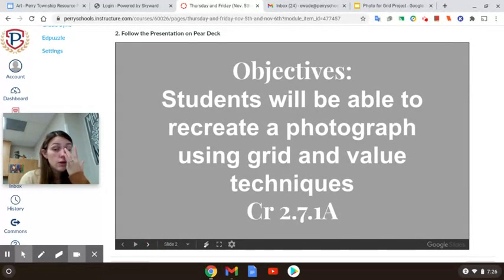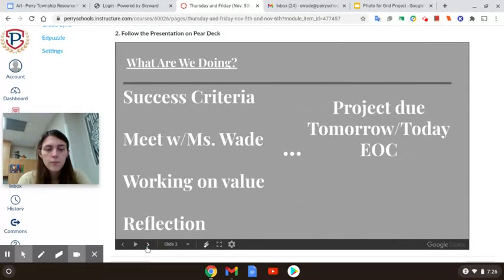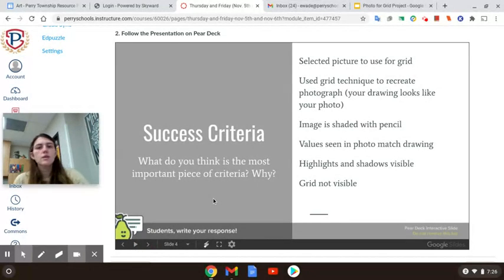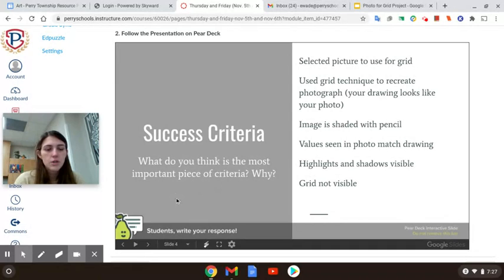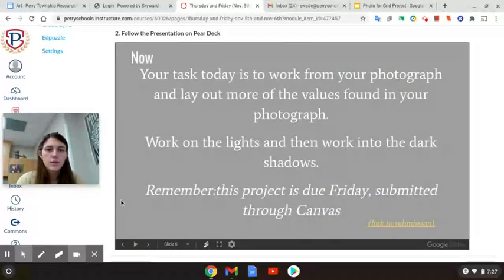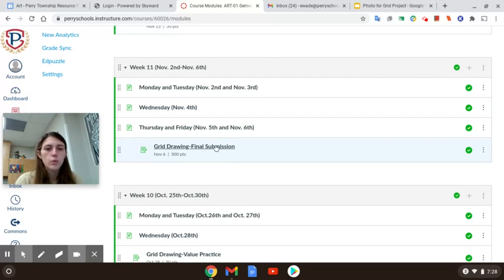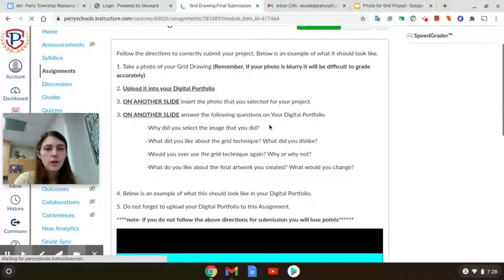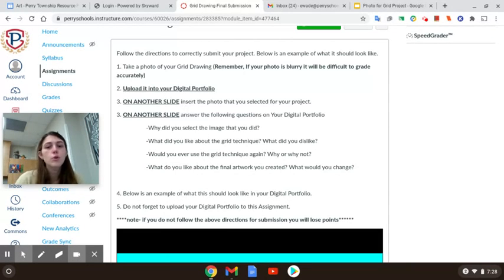Lesson Nov. 5th and 6th